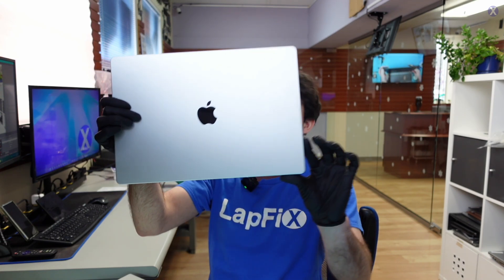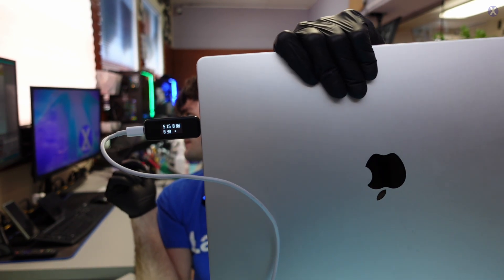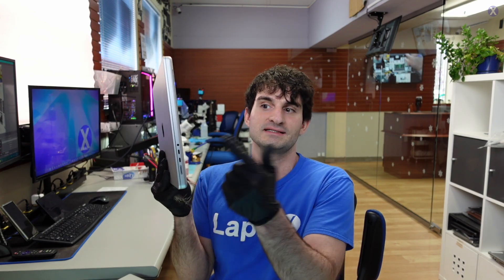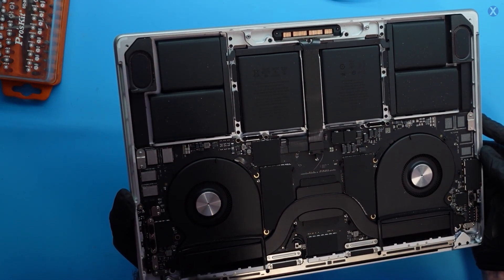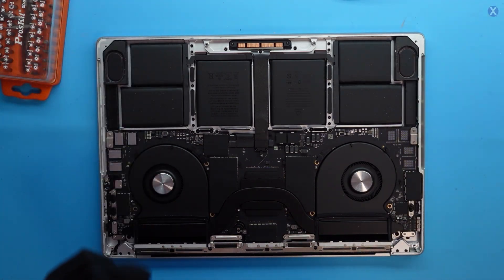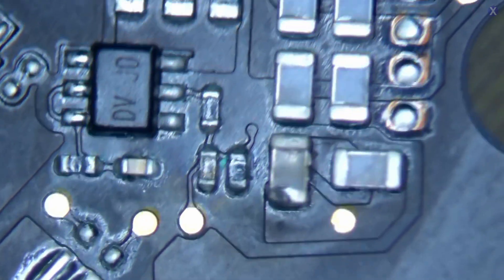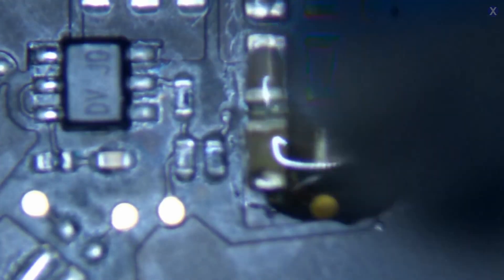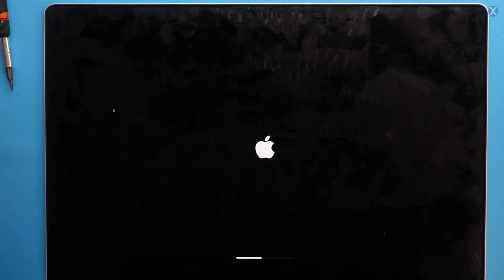How to Fix a Dead M2 Pro MacBook Pro 16"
Hey everyone! Today we have a really exciting repair!  We are going to be showing you How to Fix a Dead M2 Pro MacBook Pro 16"! This is the 2023 model, really nice!